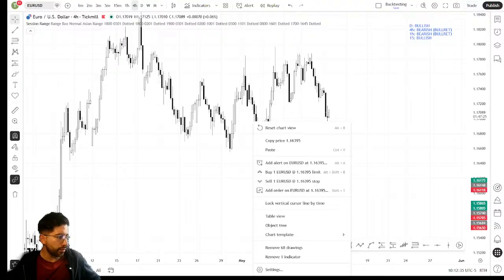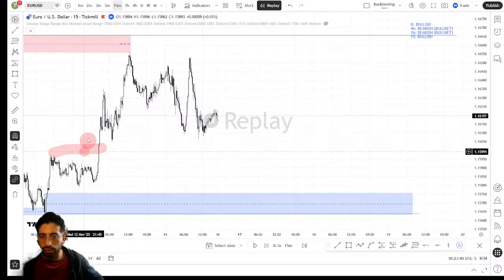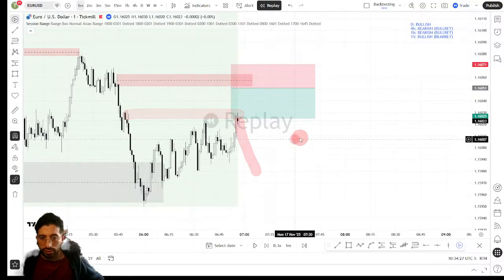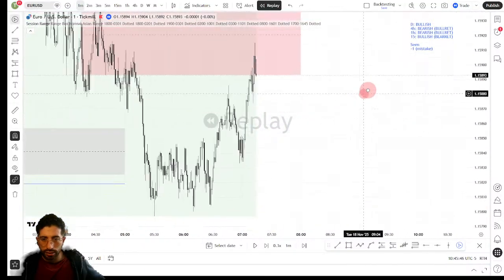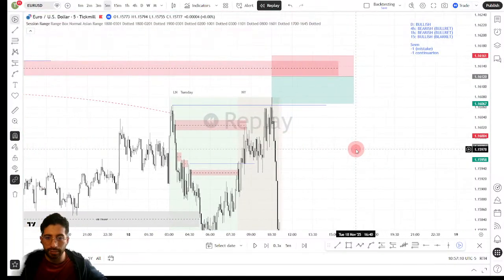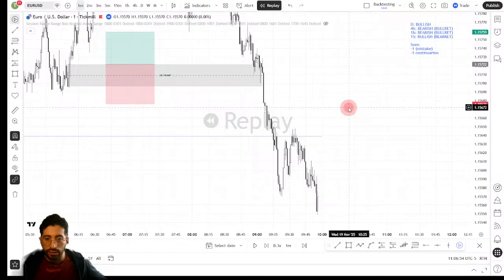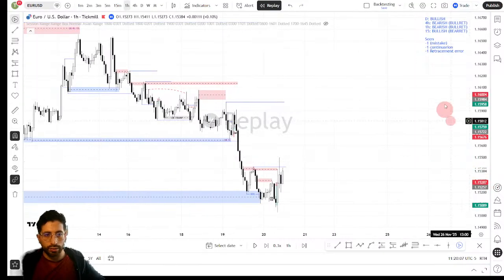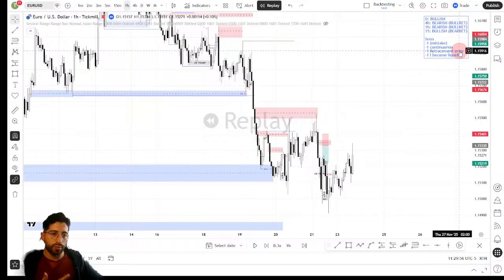Full Backtesting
Today I will do a Full Backtesting with entries using SMC.